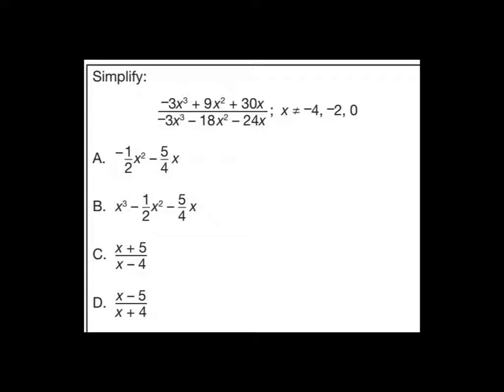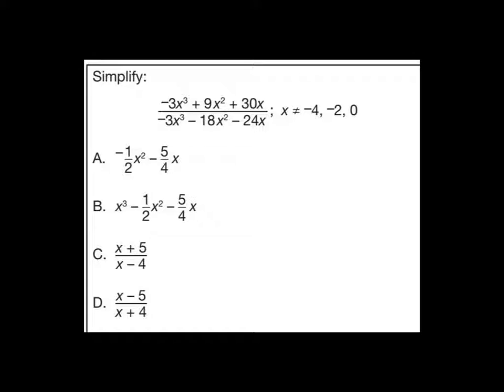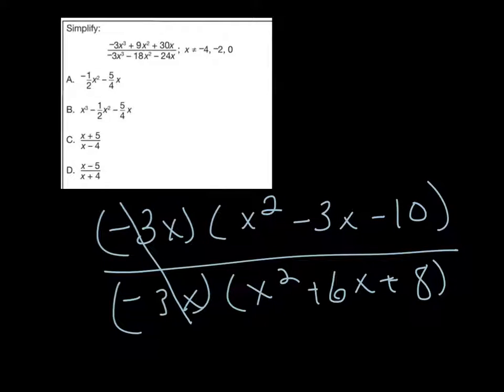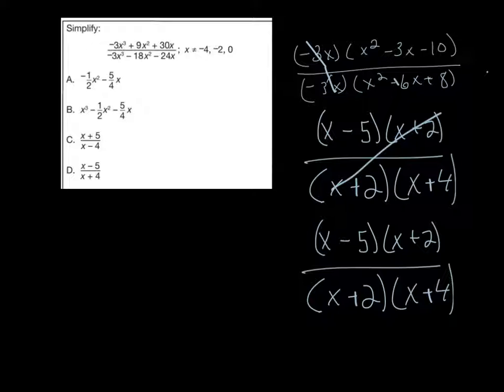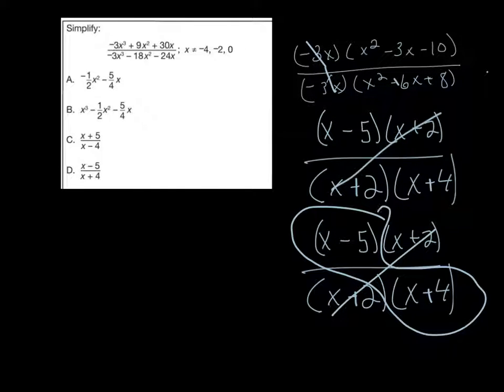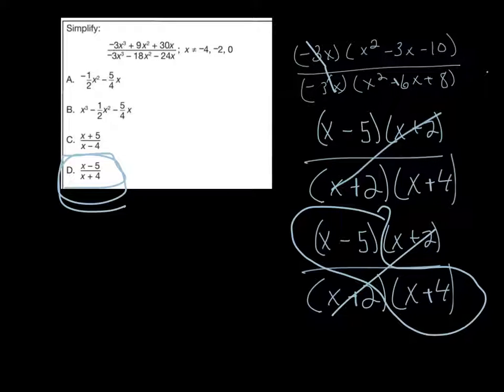rational expression mona minute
Keystone review This project was created with Explain Everything ™ Interactive Whiteboard for iPad.